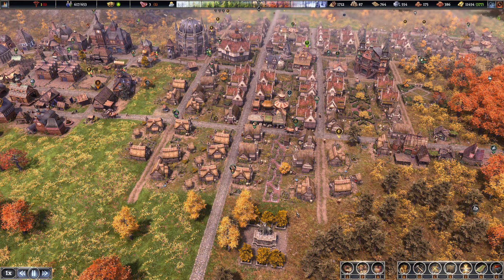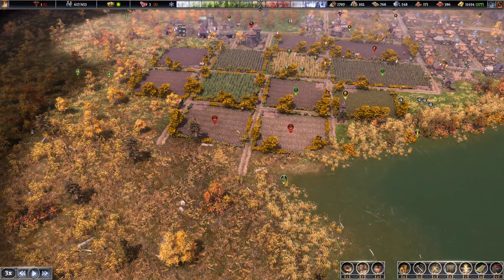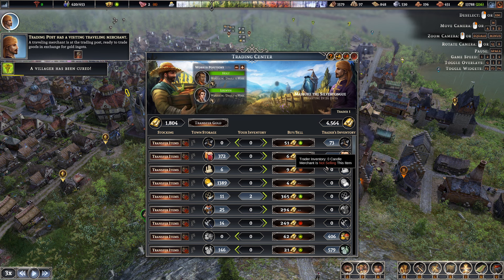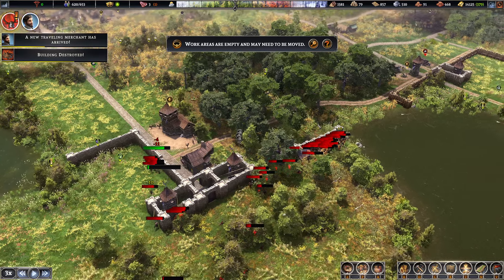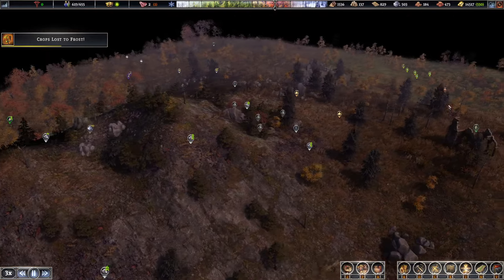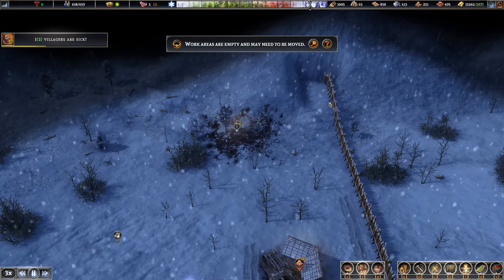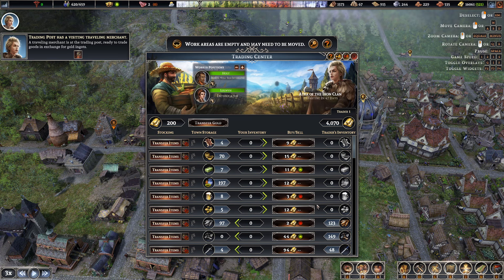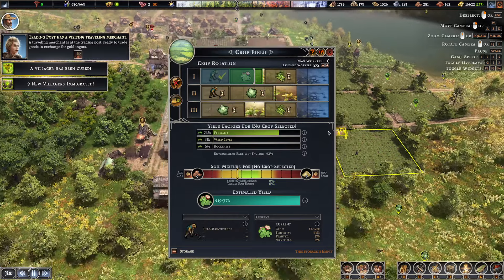Let's Play Farthest Frontier (EA v0.9.1a) Part 30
Coming back to Farthest Frontier, lets take a look what is new after 1 year in early access.
Game Version 0.9.1a